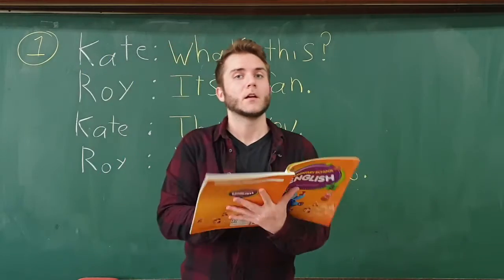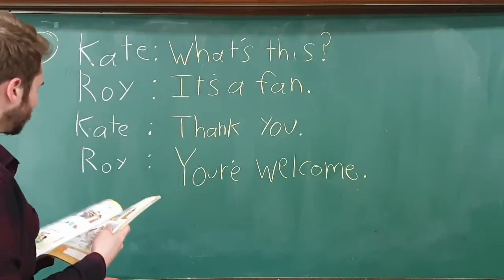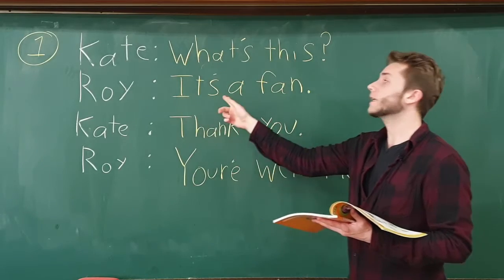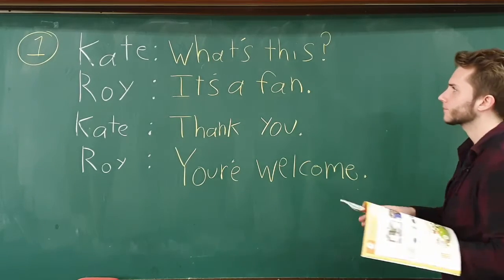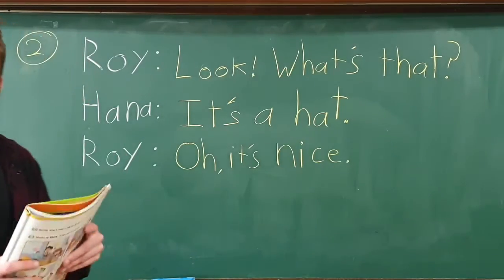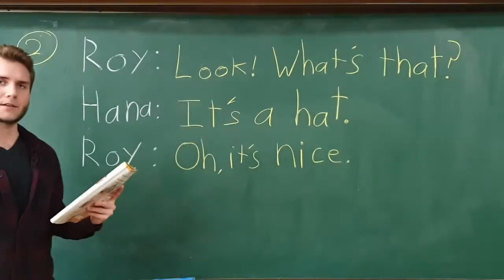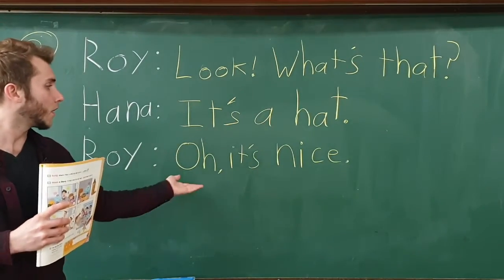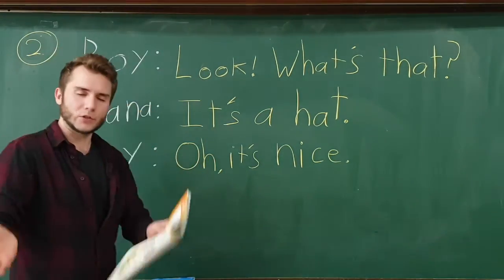Grade 3 Lesson 2 Period 2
This is a practice session for Grade 3, Lesson 2 "Oh, It's a Ball!" from Cheonjae 3, Ham, 2015 edition.